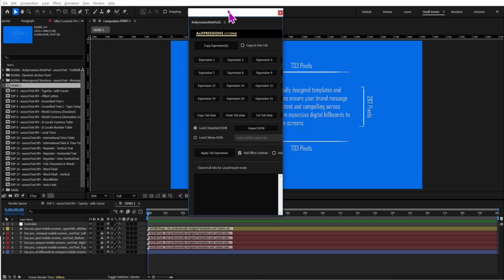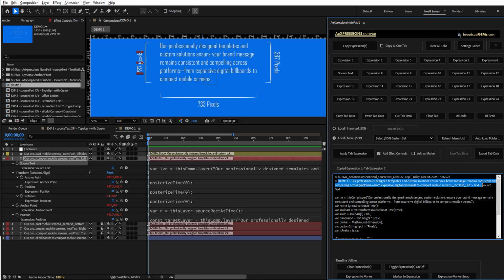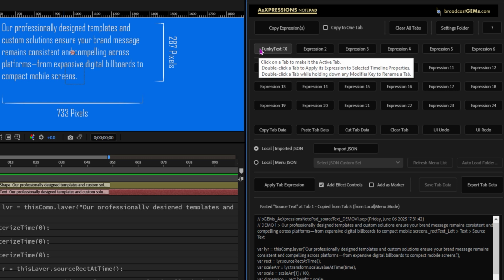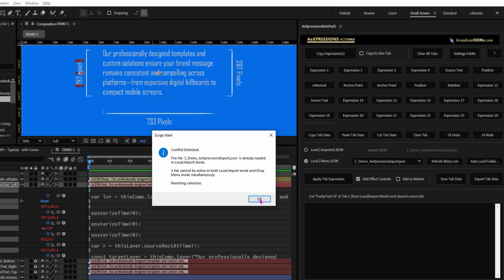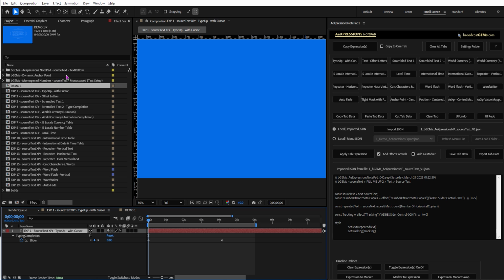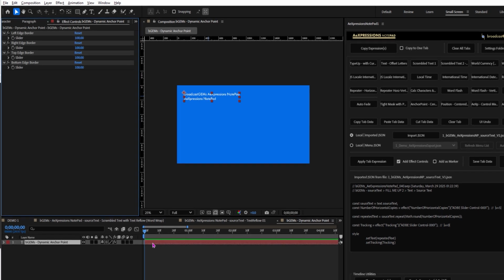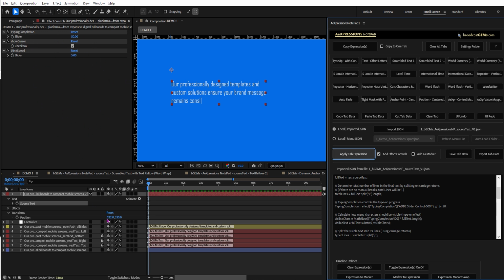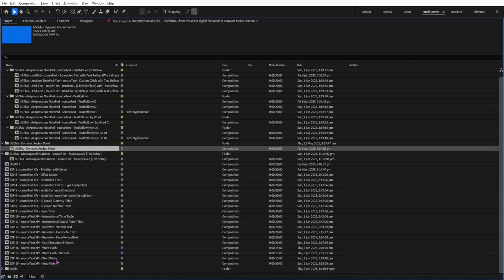After Effects Tutorial - AeXpressions NotePad - Advanced Script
AeXpressions NotePad is an Advanced After Effects Script that functions as an Expressions Manager.

With this script, you can organize, manage and deploy Expressions directly in After Effects where they can be applied/deployed quickly.

0:00 – Introduction & Overview

0:10 – Expressions Notepad UI Walkthrough

2:21 – Setting Up Settings Folder & Autoload Folder

4:38 – Creating and Importing Custom JSON Files

6:18 – Copying Expressions to Tabs

7:03 – Copying Multiple Expressions (One Tab vs. Multiple Tabs)

8:03 – Intelligent Copy: Avoiding Overwrites

9:27 – Saving and Exporting Custom JSON Files

11:48 – Export and Reimport Demonstration

14:04 – Managing Tabs: Cut, Paste, Clear, and Undo

16:09 – Comprehensive Built-in Help Section

16:29 – Loading Source Text JSON & Project File

18:54 – Demonstrating Source Text Expressions

21:25 – Text Reflow Example

23:08 – Text Layer with Dynamic Anchor Point

24:07 – Licensing Agreement Reminder & Closing Notes

28:40 – Applying Expressions

AeXpressions NotePad uses Custom JSON Files to store 24 Expressions. The script can load two Custom JSON Files at a time. A Drop Menu auto loads Custom JSONs for quick and easy access.

Organize your Expressions into mini Custom JSON libraries. The Script UI provides Copy, Paste, Cut and Clear features to help you organize your Expressions. Then, export to JSON, CSV or Text files for external safe-keeping.

About 100 Advanced Expressions are pre-packed into AeXpressions NotePad. These Advanced Expressions provide immediate productivity and creative gains while providing insights into the capabilities of Advanced Expressions in After Effects.

An Add-on Pack, Text Expression Selector, is also available as a separate cost.